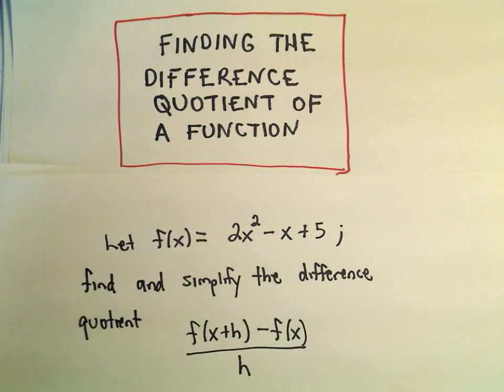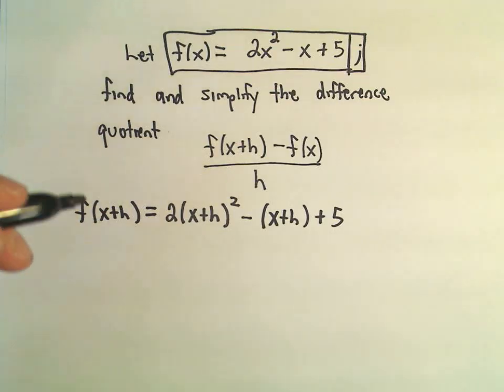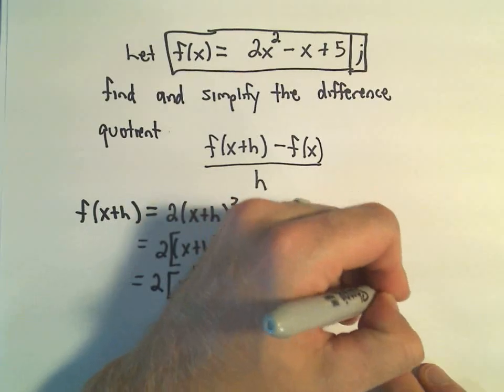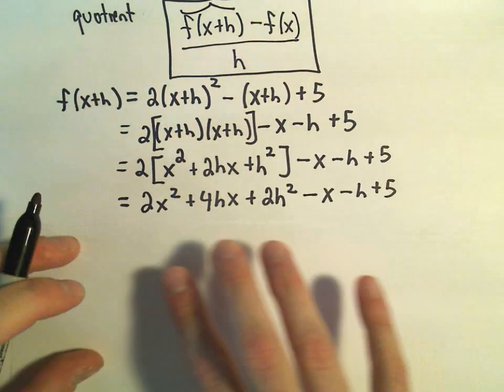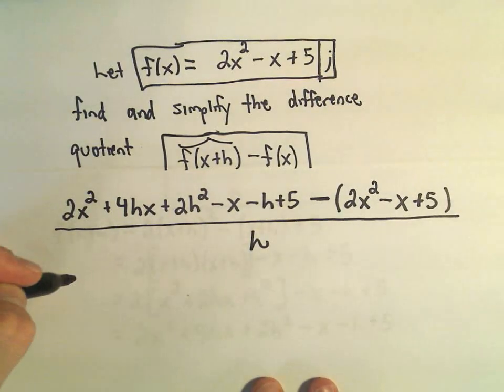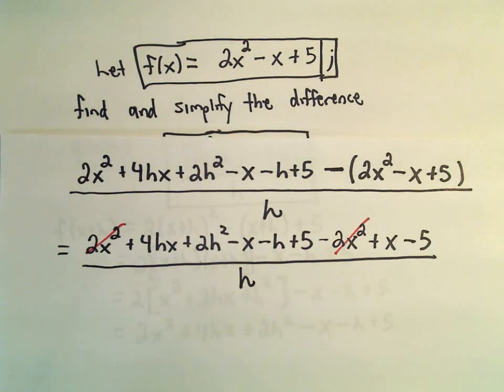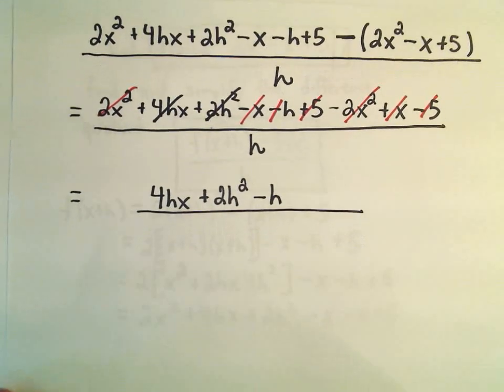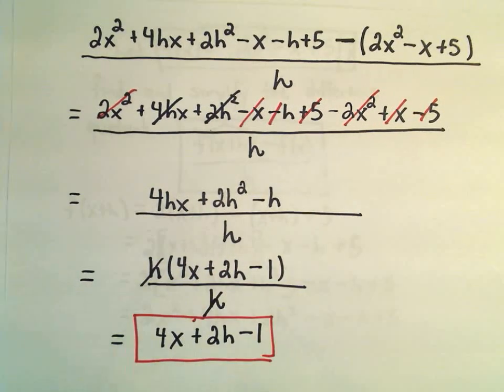❖ The Difference Quotient - Example 2 ❖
In this video, we delve deeper into understanding the difference quotient by working through a new example involving a quadratic function. The difference quotient is a foundational concept in calculus, often seen as a stepping stone to understanding derivatives. Here, we will break down the steps to find the difference quotient for f(x) = 2x^2 − x + 5 and simplify the resulting expression.

What You Will Learn:

 1) The formula for the difference quotient: f(x+h)−f(x)
 2) How to apply the difference quotient to a quadratic function.

3) Step-by-step simplification of the difference quotient expression.

4) Insights on why the difference quotient is crucial in understanding the concept of rates of change.

And I would love it if you could tell a friend, teacher, or parent about my videos too! :)